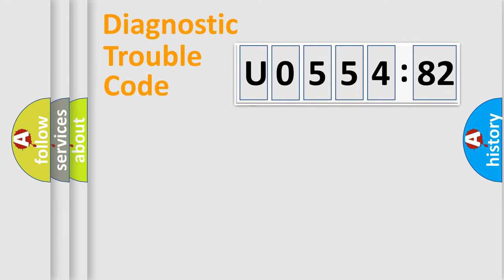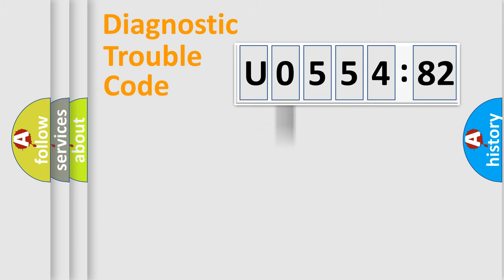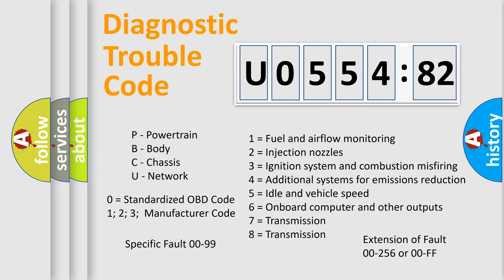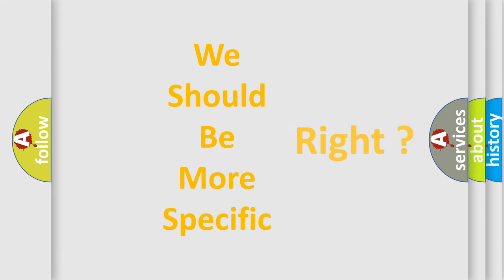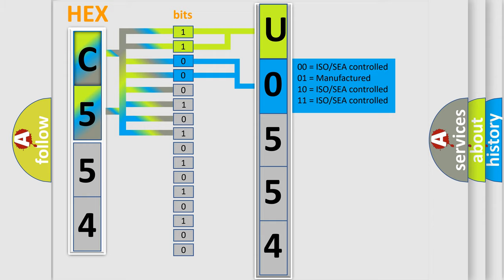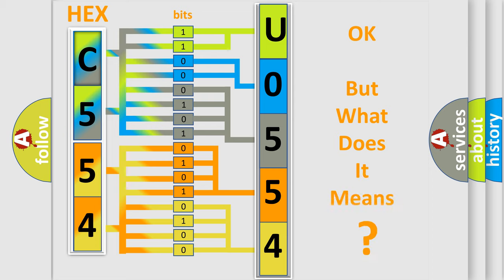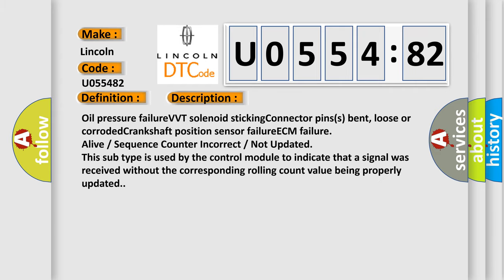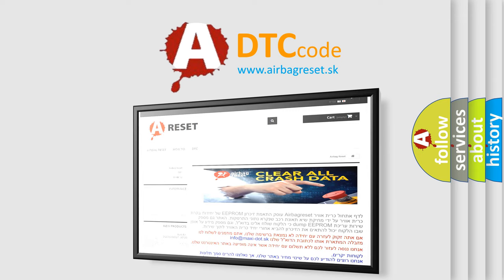DTC Lincoln U0554-82 Short Explanation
Contents:
0:21 Basic DTC analysis according to OBD2 protocol standard.
1:48 Insight into programming
2:58 A diagnostically understandable description of the Diagnostic Trouble Code
3:05 Basic error definition

Make:
Lincoln
Code:
U0554 82
Definition:
VVT solenoid B malfunction
Cause: